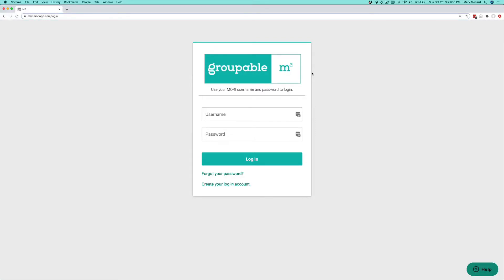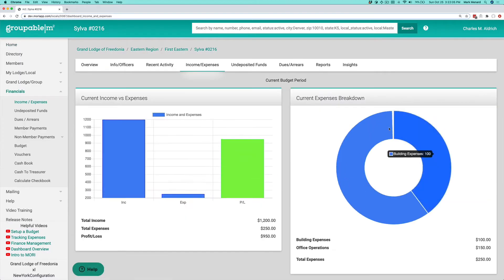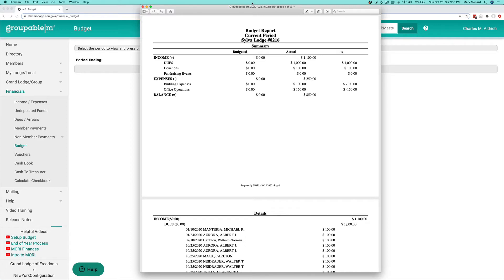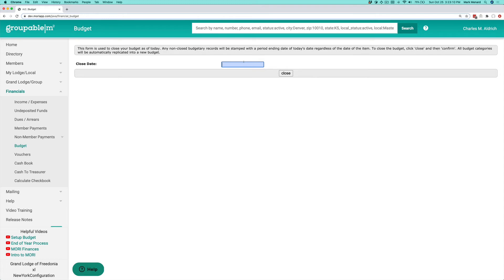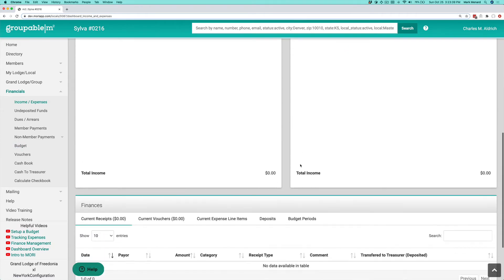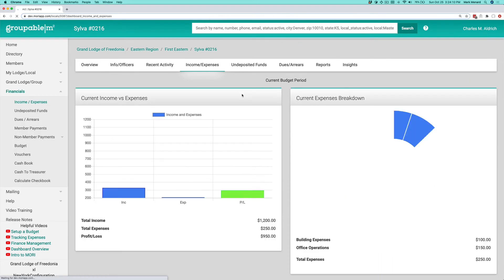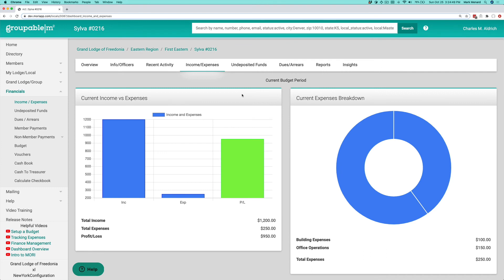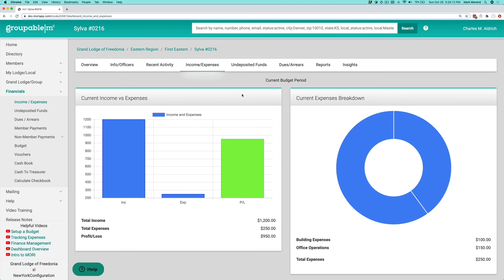Groupable:m2 Close the Budget / End of Year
Learn how to close the budget at the end of your yearly financial cycle.

These are also the steps you'll take when you're getting a FRESH START or clearing out old financial entries that don't belong in your current budget period! Be sure to make one large deposit if you find a large amount of Undeposited Funds